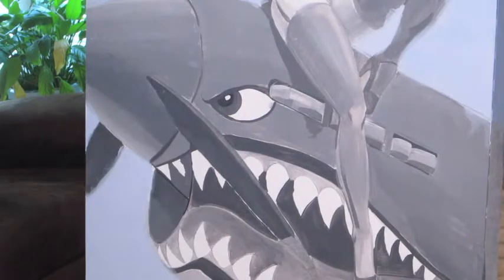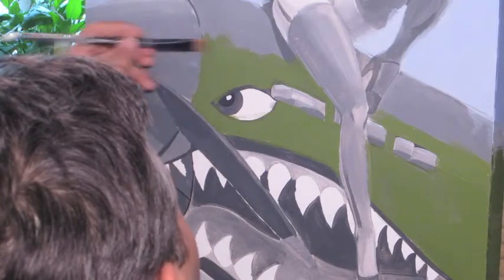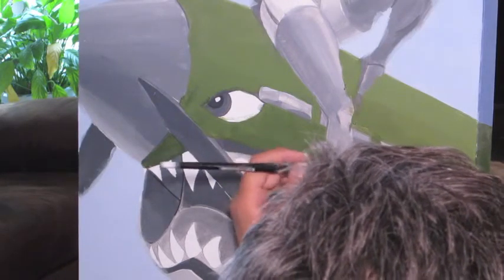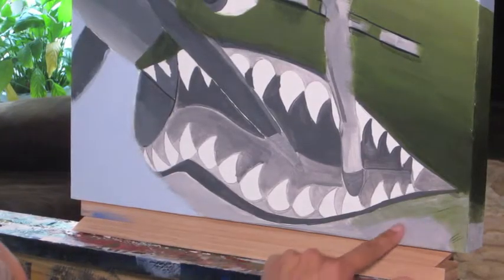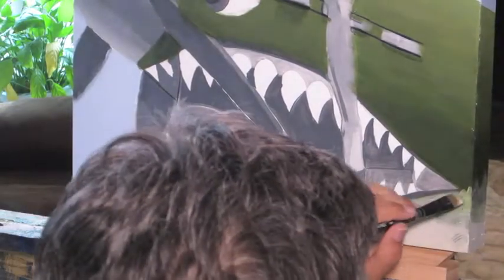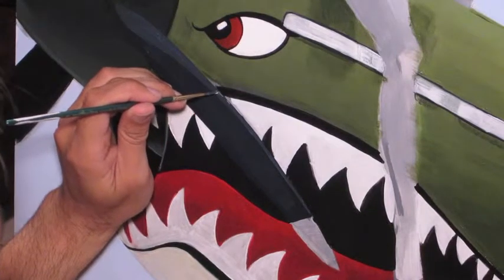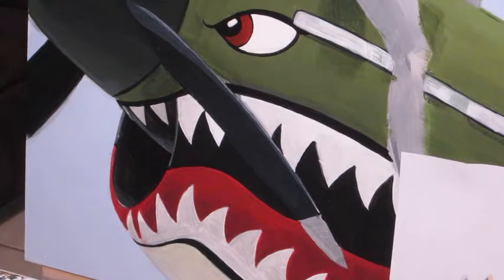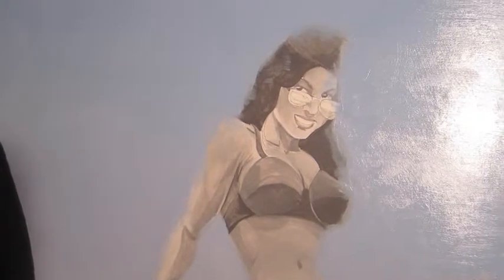Pin Up Portrait part 4